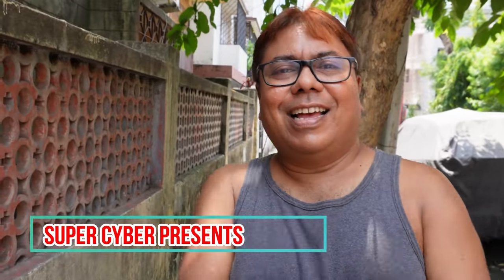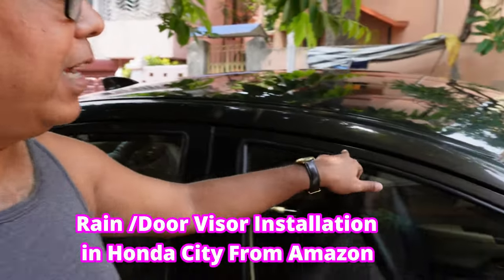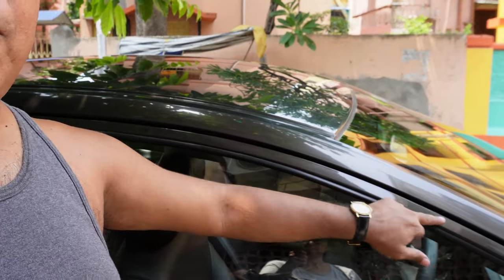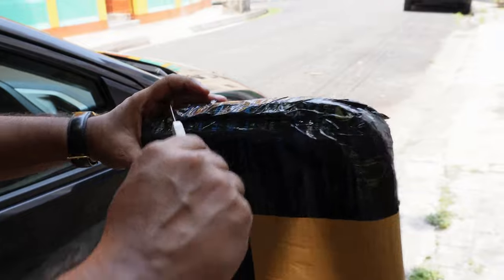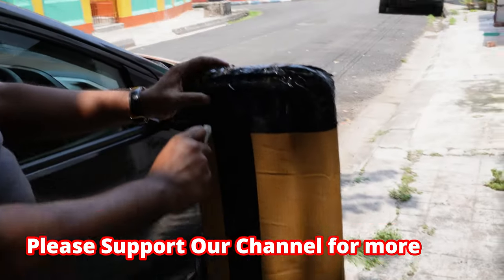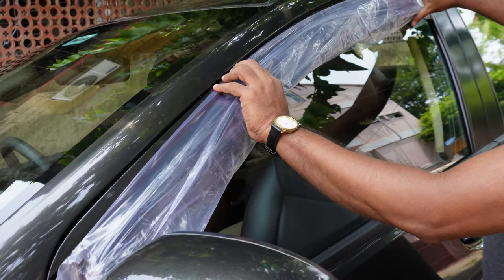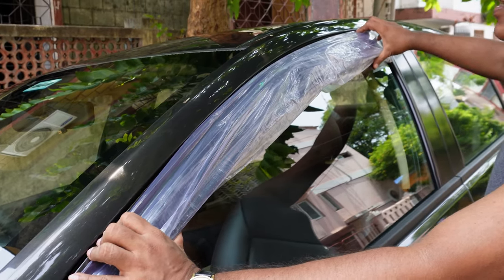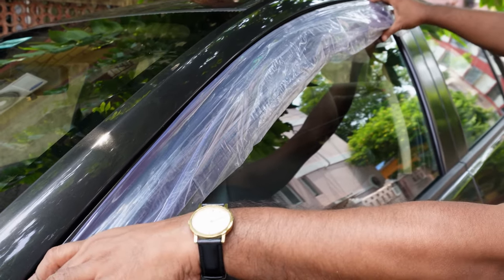Rain | Door Visor Installation In Honda City From Amazon